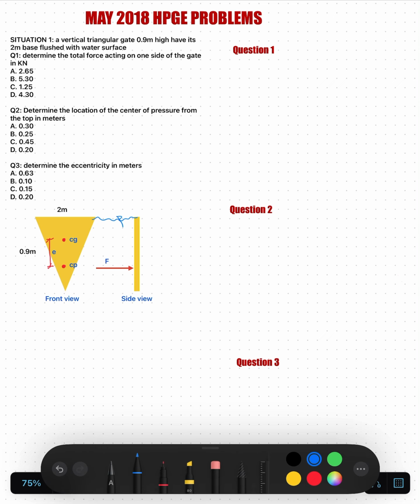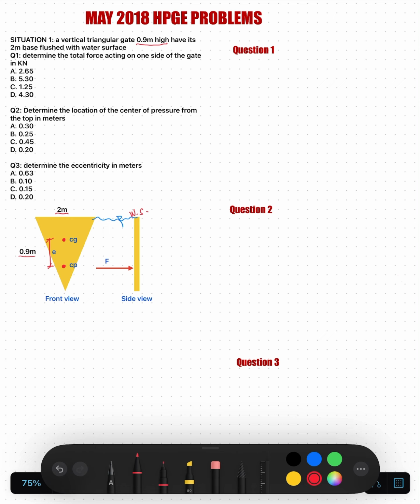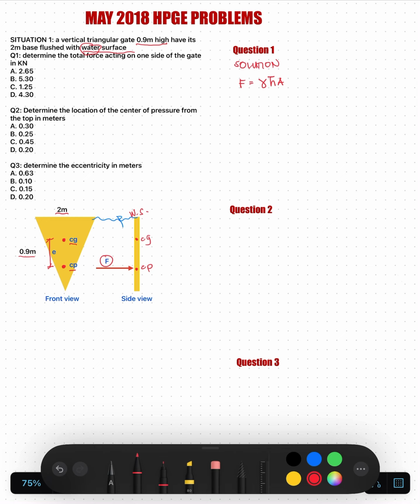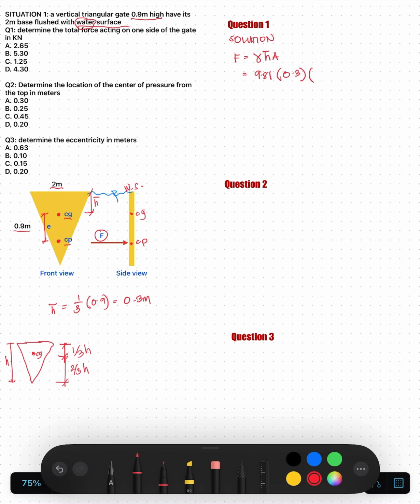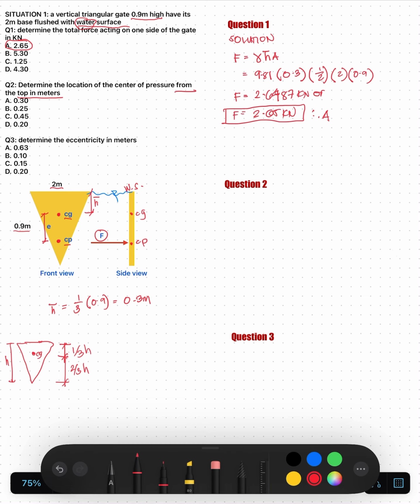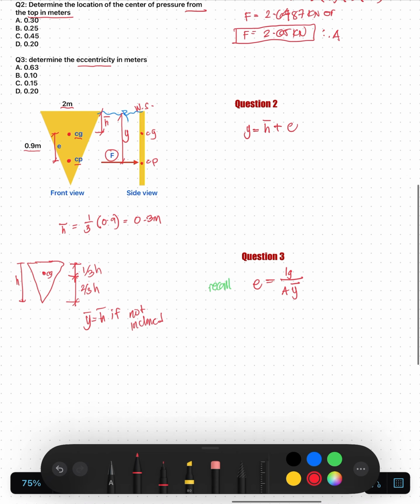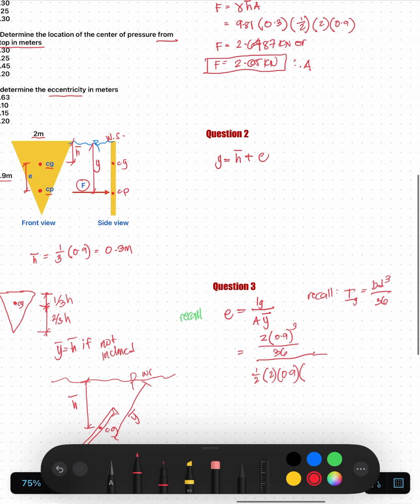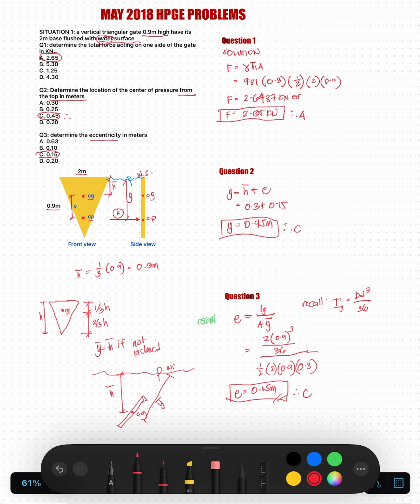May 2018 HPGE Past Board Exam Problem Part 2